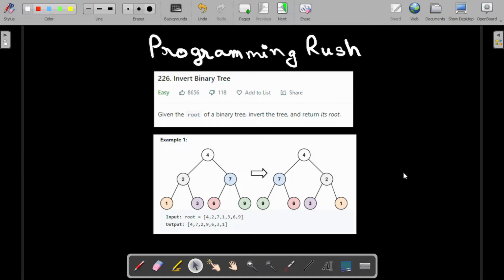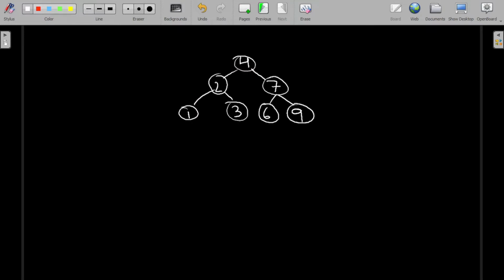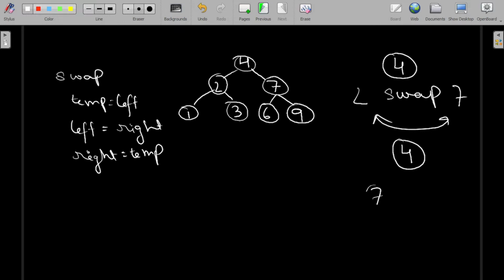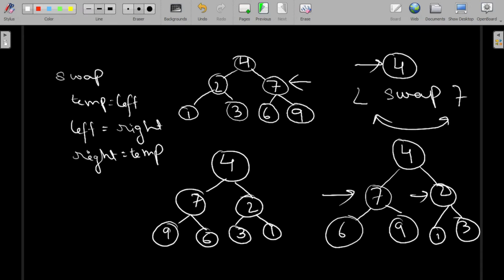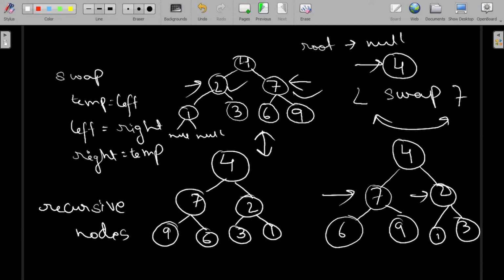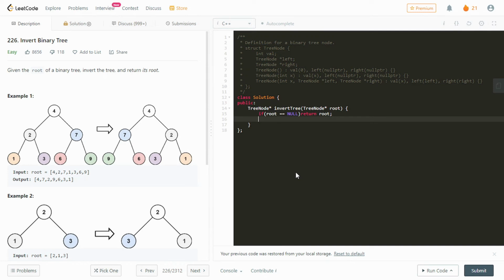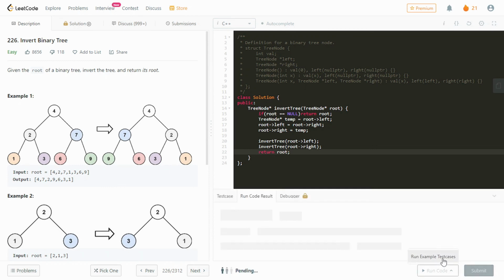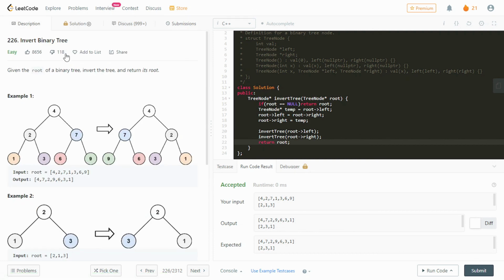Problem 226. Invert Binary Tree LeetCode Easy Solution | Binary Tree BFS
Hi, today in this video, I am going to discuss the problem, Invert Binary Tree. I will be covering the explanation, approach and finally implementation of the code.

You may want to watch the specific parts. For that purpose, you can follow the given timestamps below:
0:00 Intro
0:04 Problem Explanation
0:57 Approach
4:07 Code Implementation